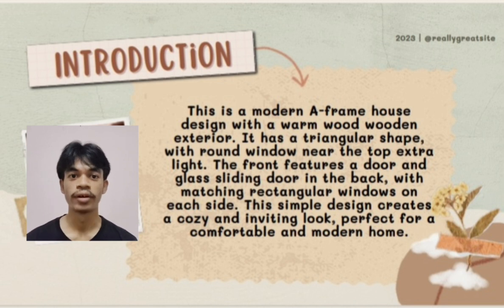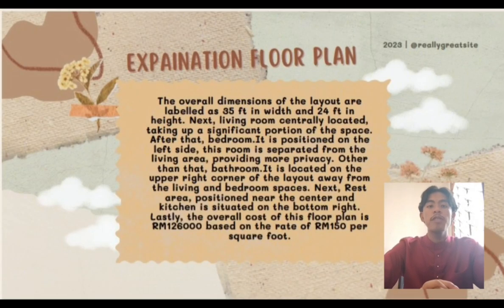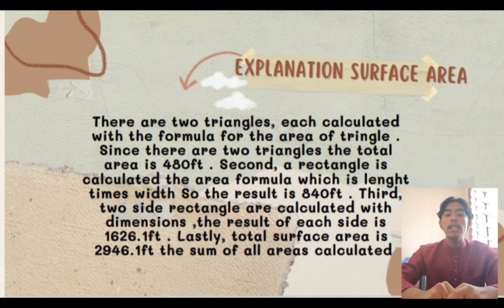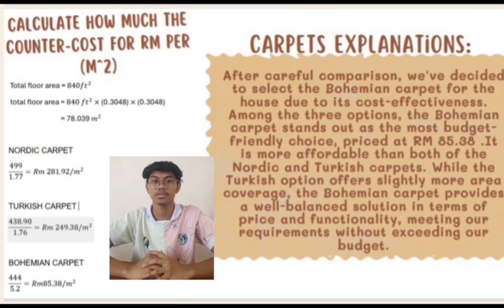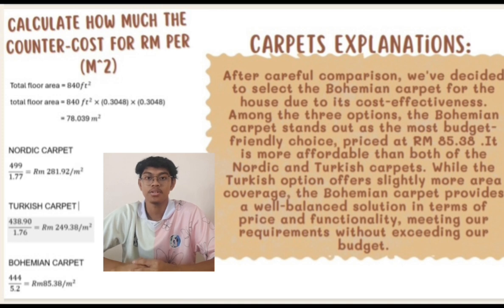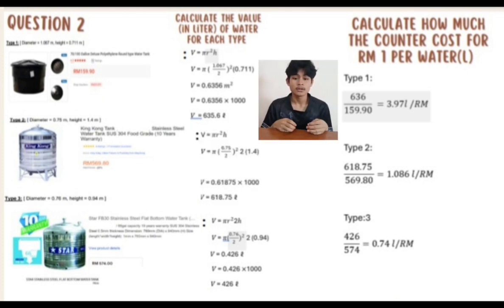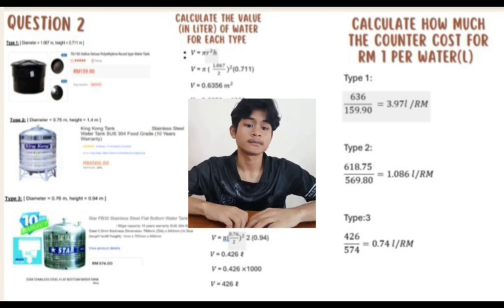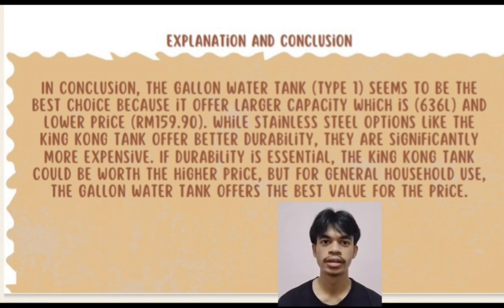ASSIGNMENT MATH SETTLE